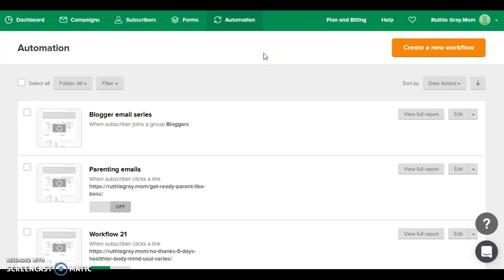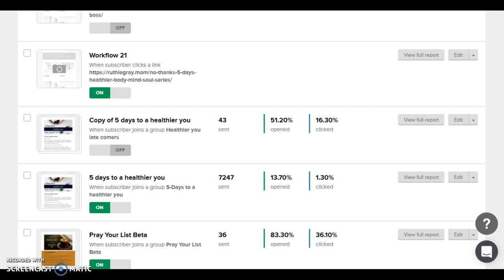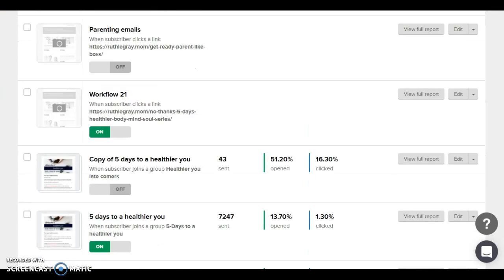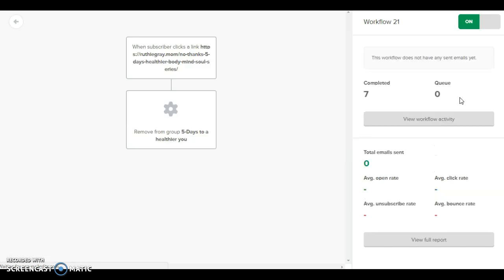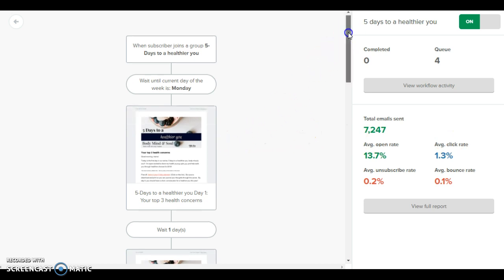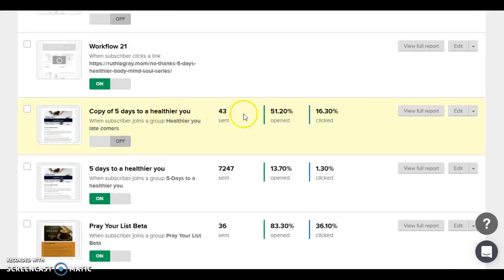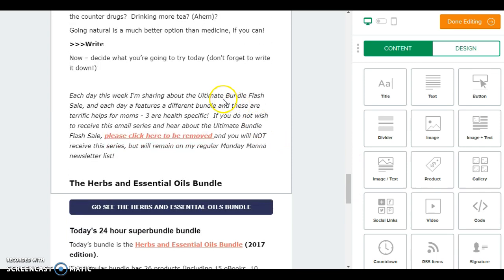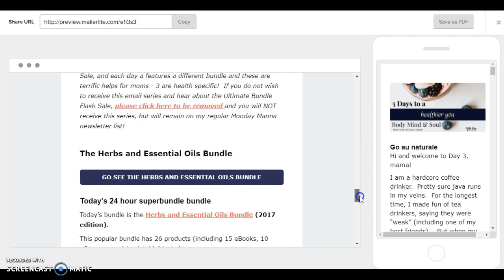Mailer Lite advanced: segmenting when clicking a link